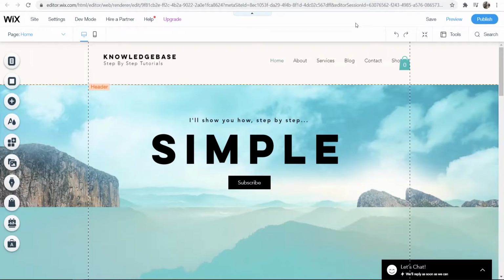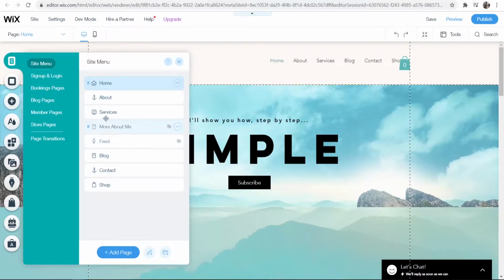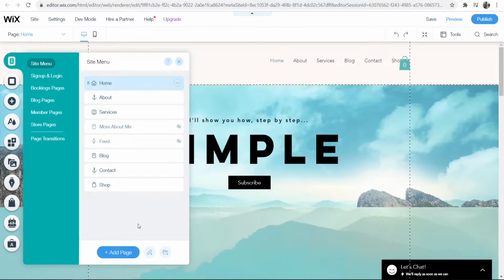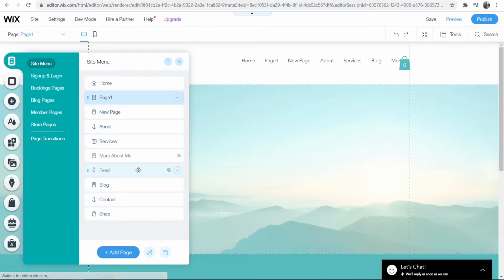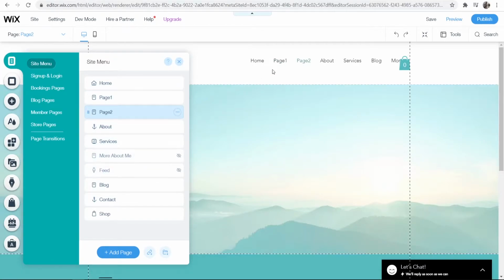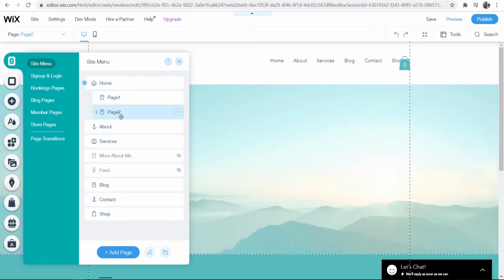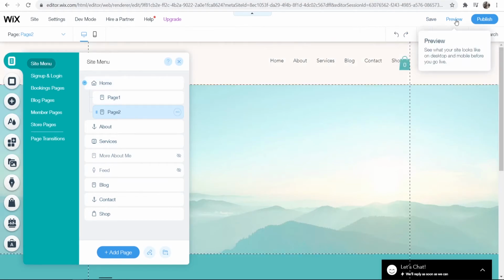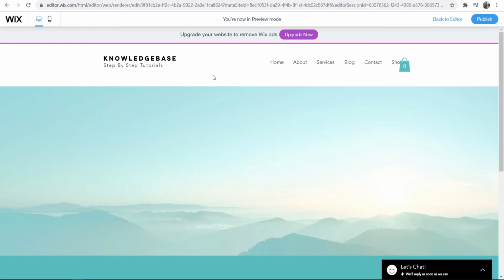How To Make a Drop Down Menu in Wix (2021)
How To Make a Drop Down Menu in Wix (2021). Follow this quick video and learn how to make a drop-down menu in Wix website builder. Creating a drop-down menu is easy and can be done in under 2 minutes. Here's how! Did this help?